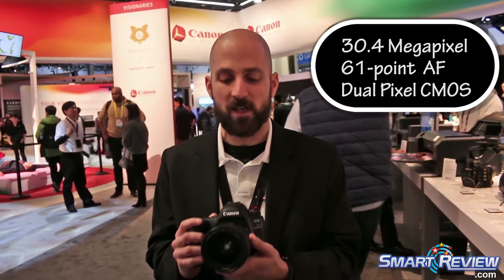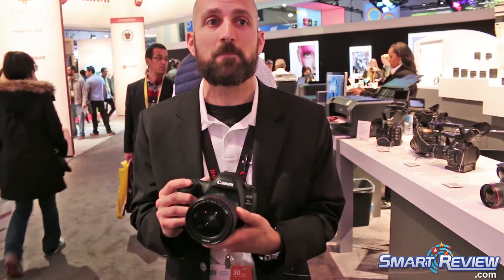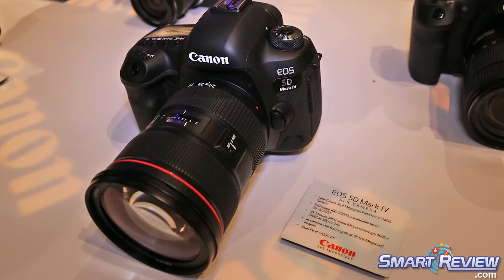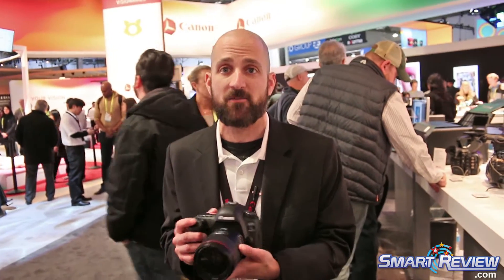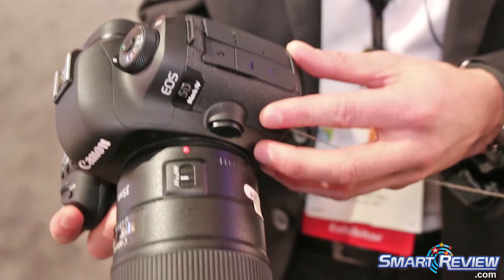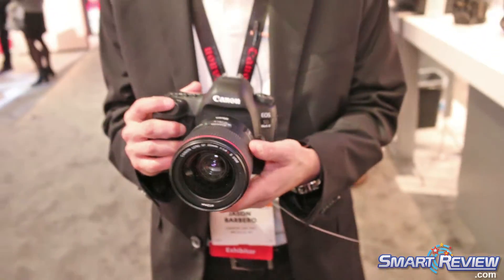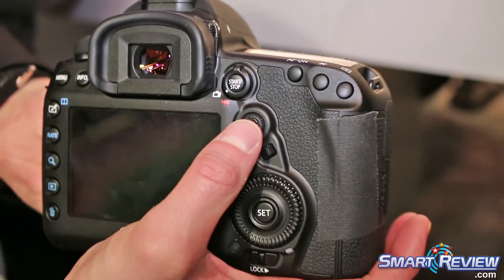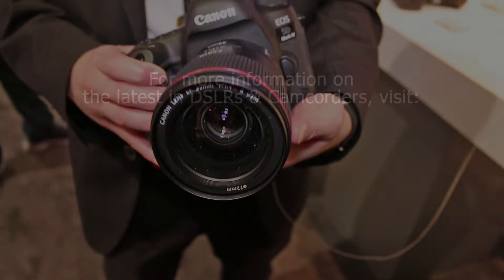CES 2017 | Canon 5D Mark IV DSLR with 4K Video | Full Frame DSLR | SmartReview.com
SmartReview.com attended the Consumer Electronics Show (CES 2017) to see the latest in Digital SLRs from Canon.  One of the  newest DSLRs is the Canon EOS 5D Mark IV, which now adds 4K video capture, and Dual Pixel CMOS AF.

Features include a 30.4 Megapixel Full-frame CMOS Sensor, Native ISO 100–32000,  4K DCI capture at 24p and 30p (records at up to 500mbps),  and UHD 4K at the same frame rates.  Dual Pixel CMOS AF, with 63 focus points (41 are cross points),  7 fps burst mode,  Built in Wifi and GPS. Now with a high resolution touchscreen.